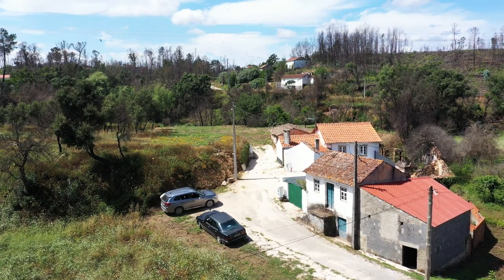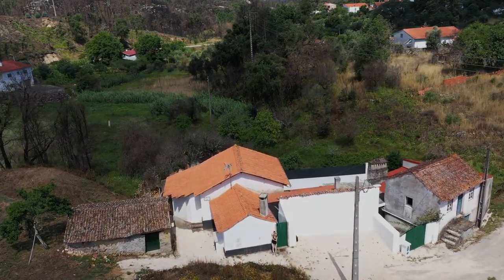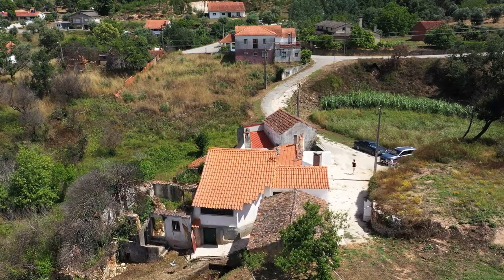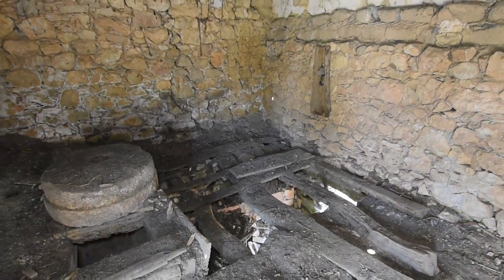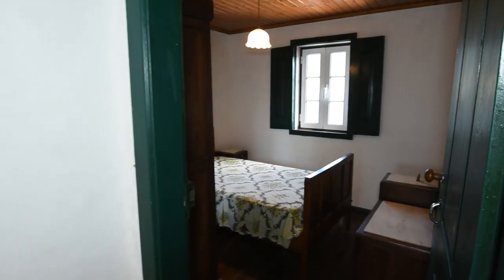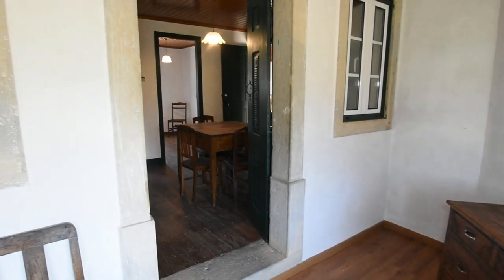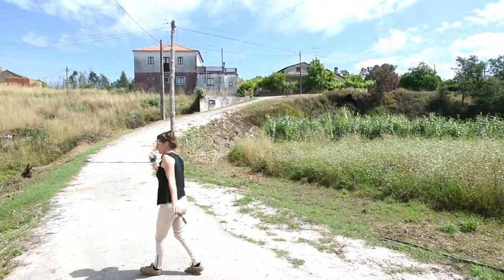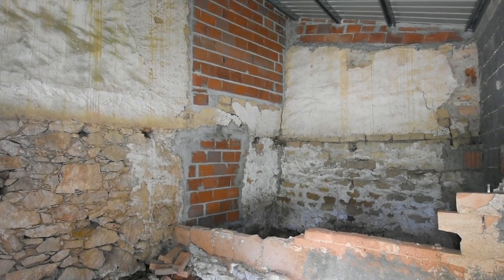Cheap Houses for Sale in Portugal plus a Water Mill and a Garden €80,000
Introducing an extraordinary opportunity for property seekers in Portugal! This stunning house, nestled in the picturesque Central Portugal countryside, offers not just one, but two houses, a sun terrace, an old water mill, and a spacious garden—all at an unbelievable price. Get ready to be impressed!

This property boasts a flexible layout, making it easily adaptable to your needs. With a total of five bedrooms, there's ample space for a growing family or hosting guests. The house features one modern bathroom, which can be easily connected to the main living area with minimal effort. The covered area in between provides a great opportunity to expand the house and create a seamless flow.

Although the kitchen is on the smaller side, it is fully functional and provides all the amenities you need to prepare delicious meals. The garden, spanning approximately 2000 square meters, is a blank canvas waiting for your personal touch. Enjoy the benefits of a low-maintenance space, perfect for relaxation or even cultivating your own green oasis.

Cozy up to the warmth of the open fires, which can easily accommodate log burners for added comfort and ambiance. With two stories, this property offers plenty of room for everyone to have their own space and privacy.

Conveniently located just 10 minutes from Ansiao and 15 minutes from Alvaiazere, this property provides easy access to essential amenities, including shops, restaurants, schools, and more. Explore the charming local communities, immerse yourself in the rich cultural heritage, and indulge in the beauty of the Central Portugal countryside.

For those who love to travel or have international connections, this property is ideally situated with Lisbon and Porto Airports within a reasonable distance. Imagine the convenience of quick and easy access to major transportation hubs, allowing you to explore the wonders of Portugal and beyond.

Don't miss out on this amazing opportunity to own a piece of Portugal's real estate. Live your dream lifestyle in Central Portugal, surrounded by natural beauty, rich history, and warm hospitality. Take the first step and make this exceptional property yours today!